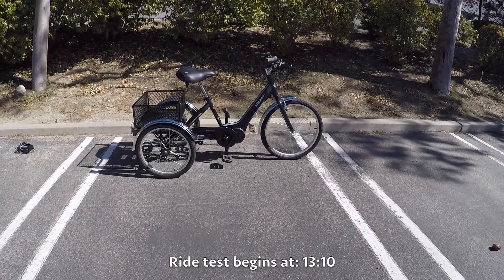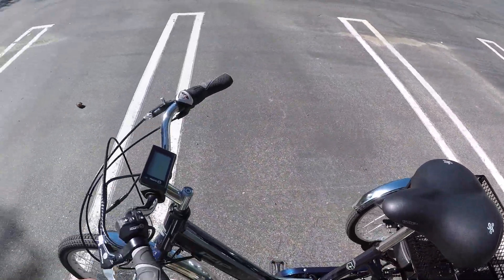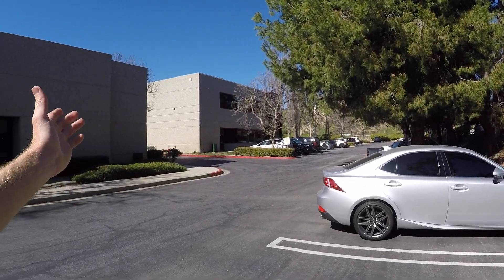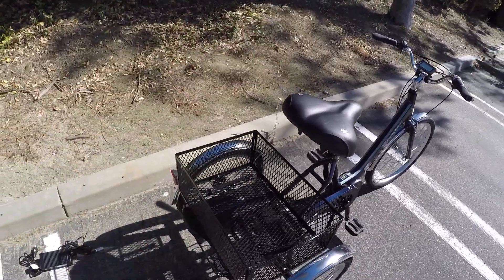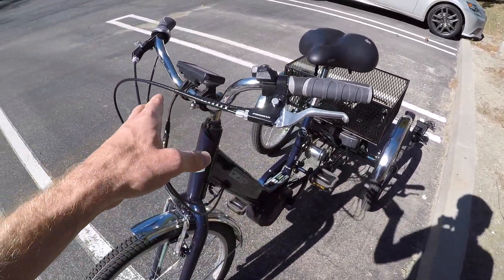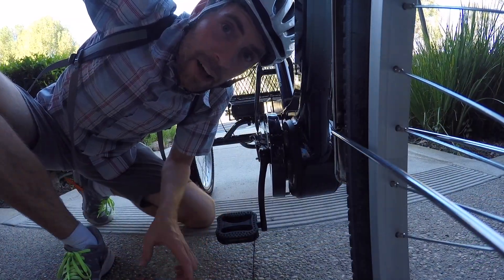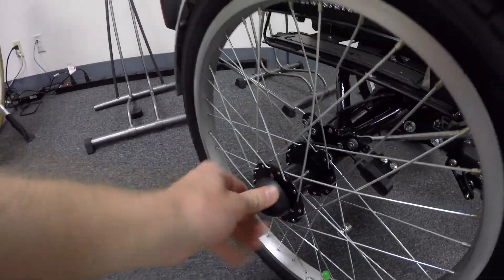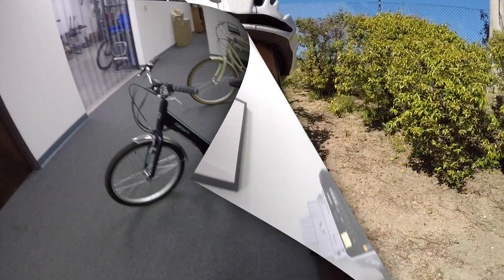IZIP E3 Go Review - 2.6k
The IZIP E3 Go is a purpose-built electric tricycle with efficient and well-balanced middrive motor system, powerful 48 volt battery and optional second battery bay for increased range, rear wheel drive offers good traction. Comfortable swept-back handlebar with ergonomic grips, massive padded saddle with springs and hybrid tires keep your body upright and well supported, excellent turning radius, easy-mount frame. Polished steel fenders, steel chain cover and large reflectors keep you clean and visible, integrated lights can be added by shops along with a boost throttle button, large steel basket for cargo. No reverse mode, the battery can be difficult to slide on and remove, it requires an on/off step before pressing on/off again at the display panel which means more bending and reaching.